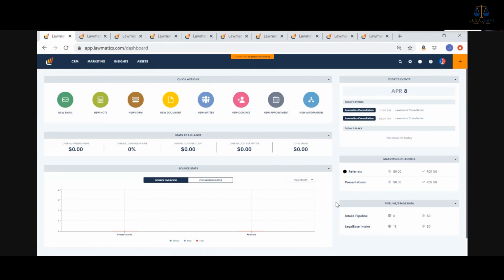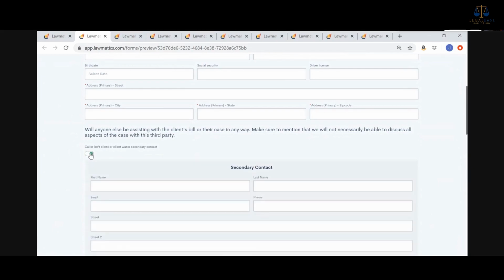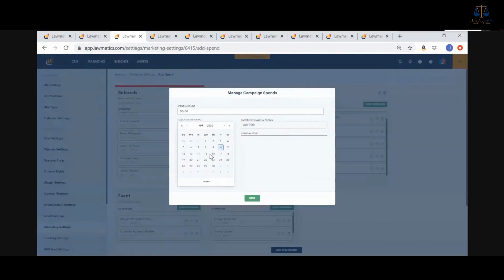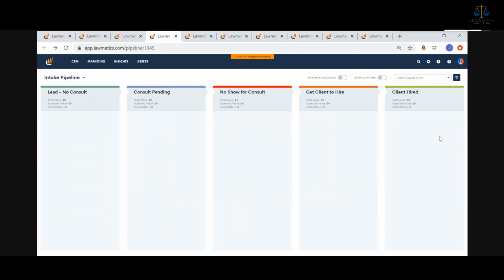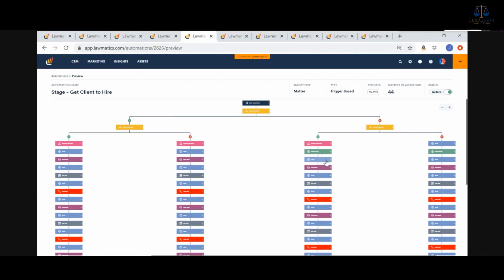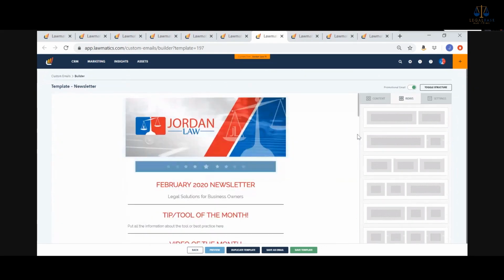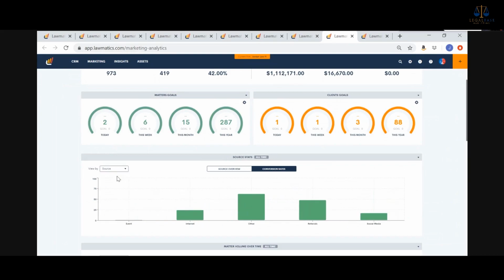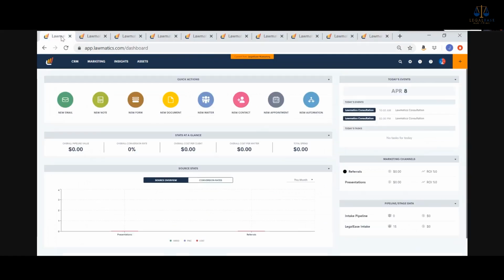The Best CRM for Law Firms